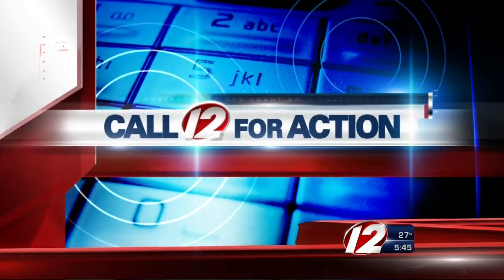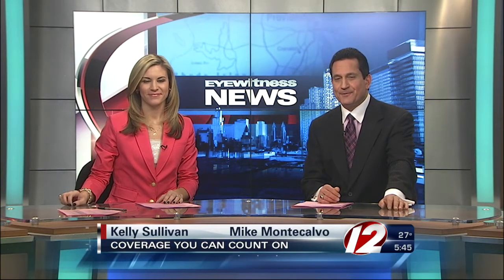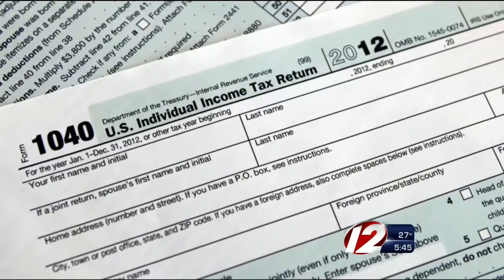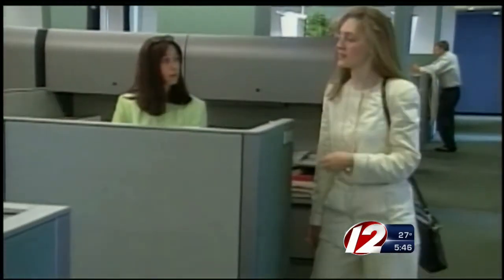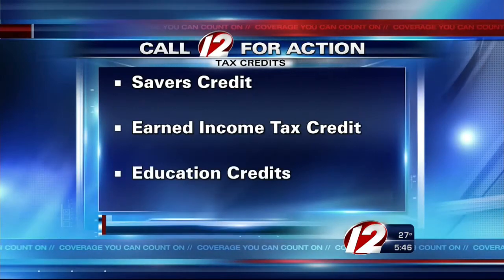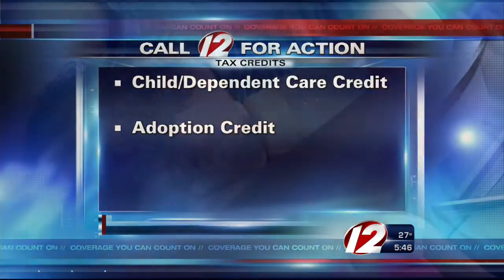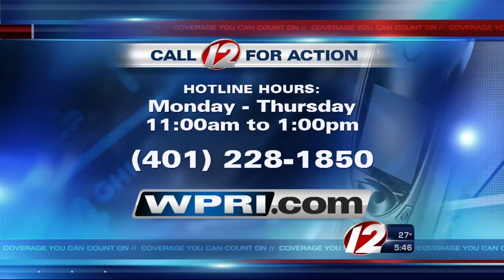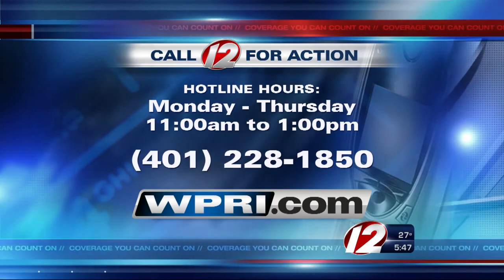CFA: Tax Credits